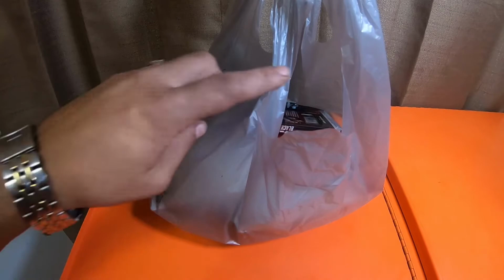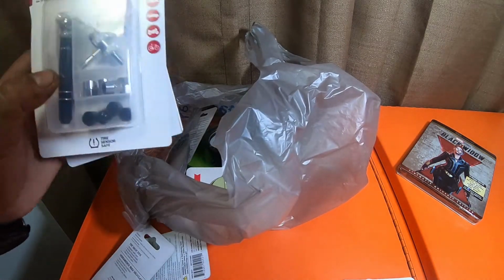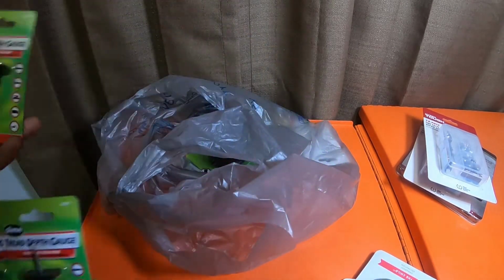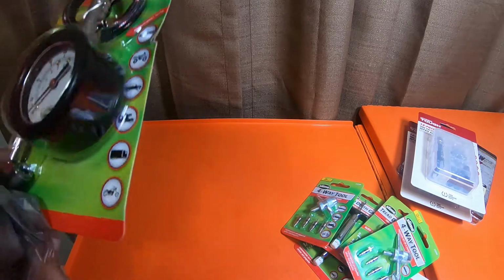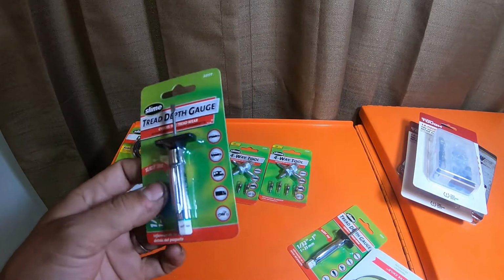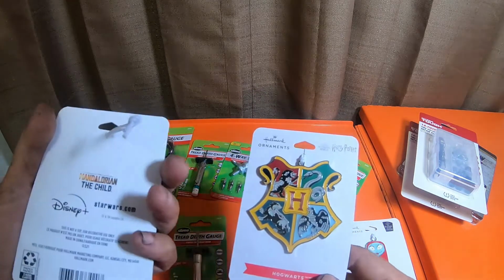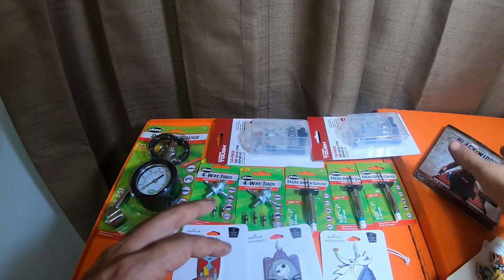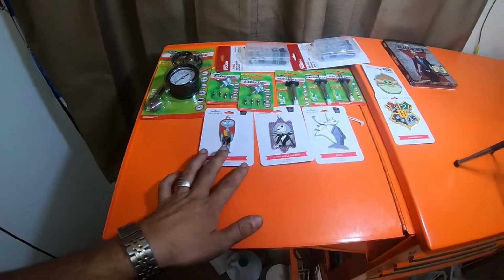Tools - Walmart - Tire Tool Kits N Thread Gauges Movie N Updates - QL Info N More - 9 21st 21